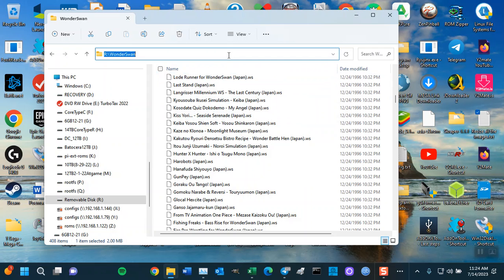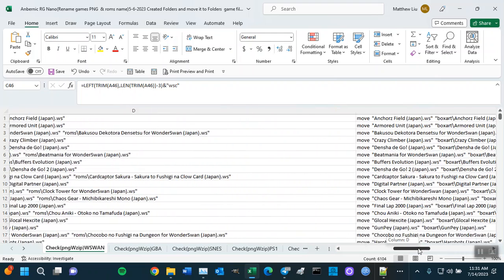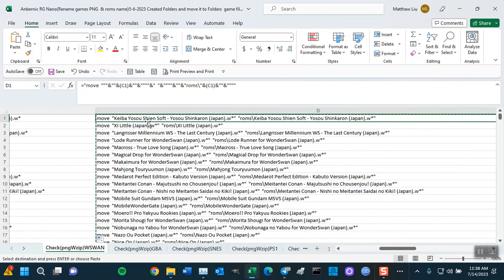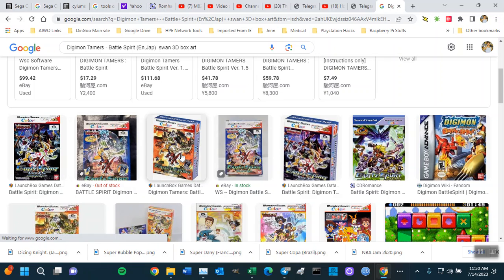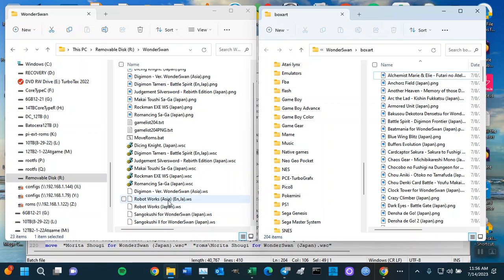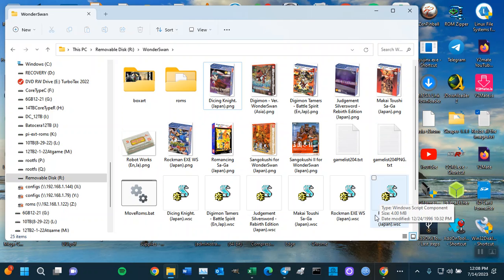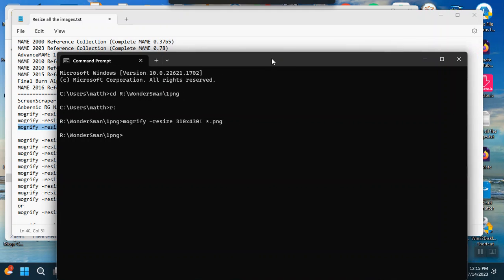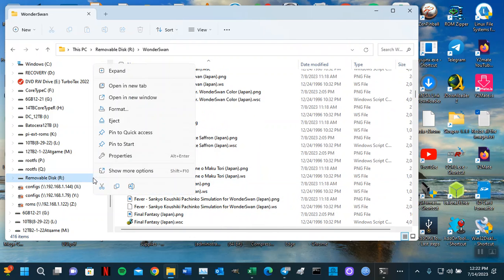Anbernic RG Nano - How to fix the missing art and add art to the roms for WonderSwan part3of3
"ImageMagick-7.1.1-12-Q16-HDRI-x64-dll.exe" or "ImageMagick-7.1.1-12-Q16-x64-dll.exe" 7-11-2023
"ImageMagick-7.0.8-47-Q16-x64-dll.exe"
If you have any problems, you likely need vcomp120.dll. To install it, download Visual C++ Redistributable Package.
x64: vc_redist.x64.exe (My laptop is using Intel 64bit so I pick this one)
cmd
Anbernic RG Nano
mogrify -resize 310x430! *.png (3D box art)WonderSwan
mogrify -resize 323x430! *.png (3D box art)WonderSwan